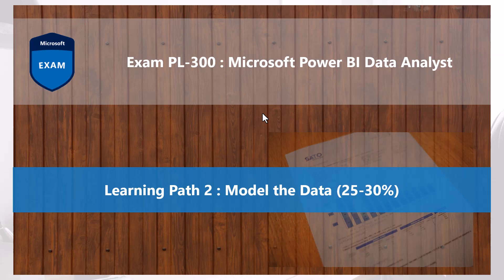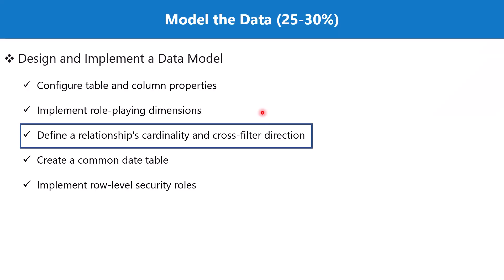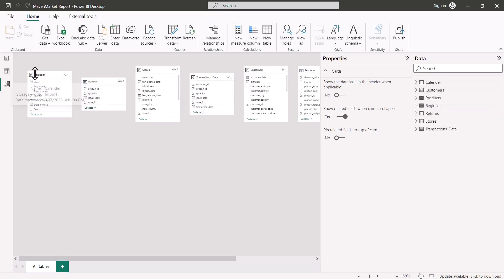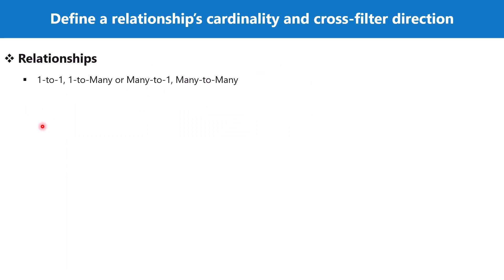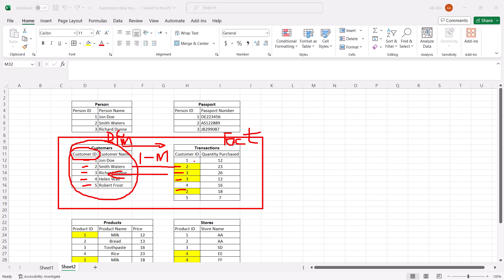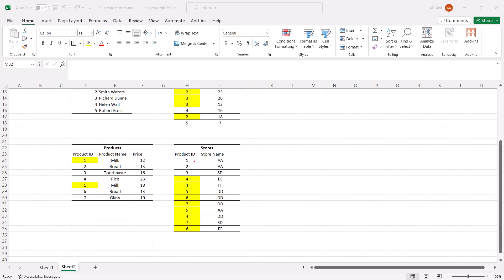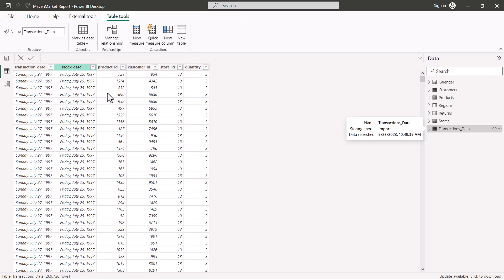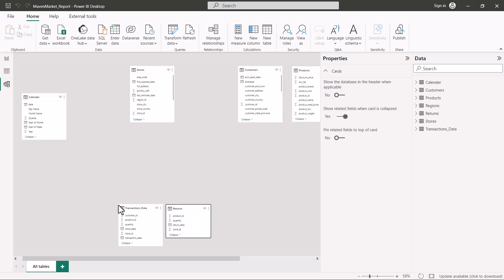31. Crack the Power BI PL-300 Exam Preparation - Relationship's cardinality in Power BI (Part 1)